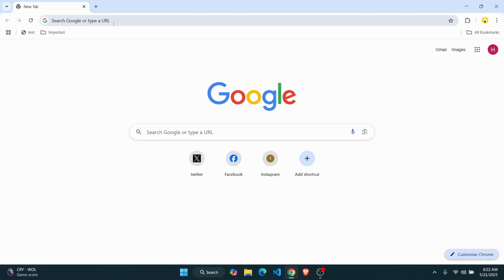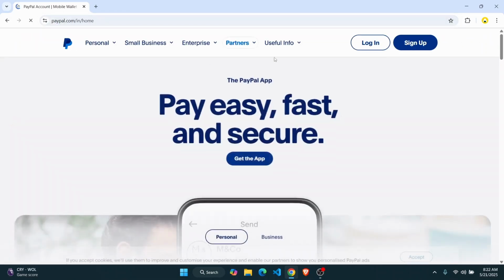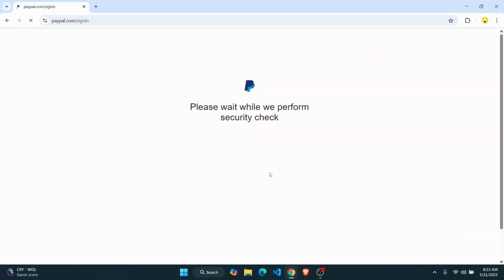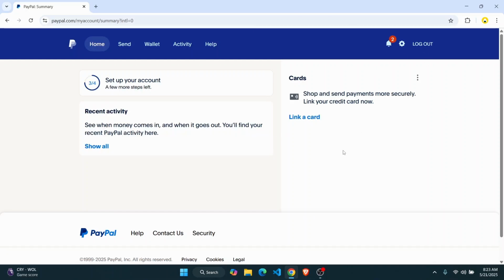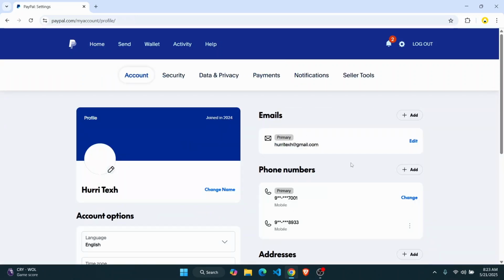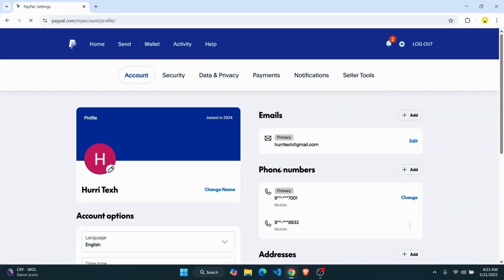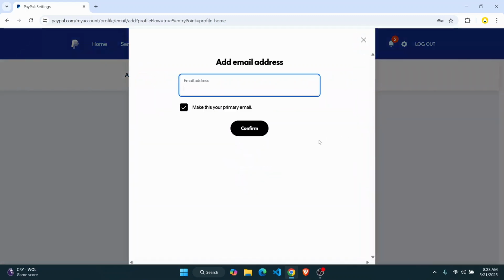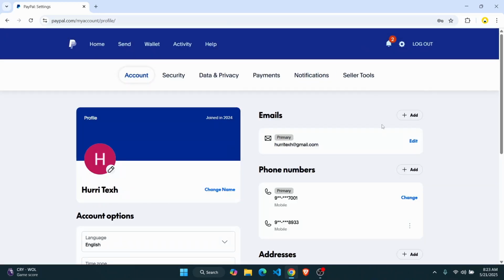How to Get PayPal Email Address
Whether you’re retrieving it for transactions, payments, or personal records, we’ll walk you through the process seamlessly.

Timestamps:
0:00 Introduction
0:15 Step 1: Accessing PayPal Account
0:45 Step 2: Navigating to Account Settings
1:10 Step 3: Finding Your Registered Email